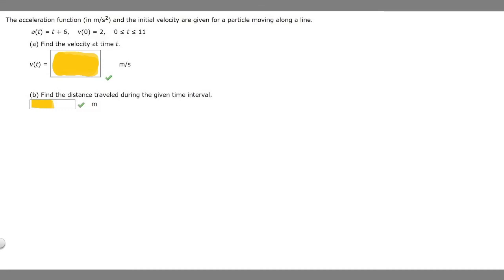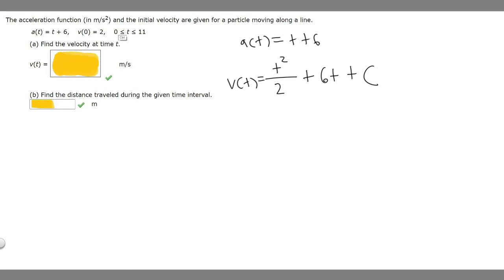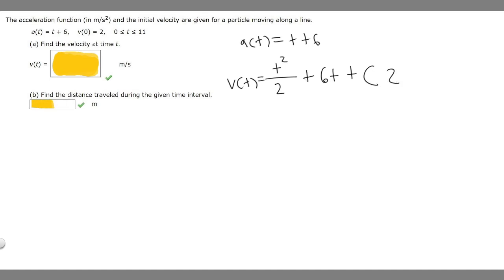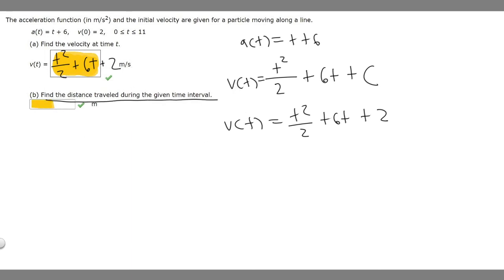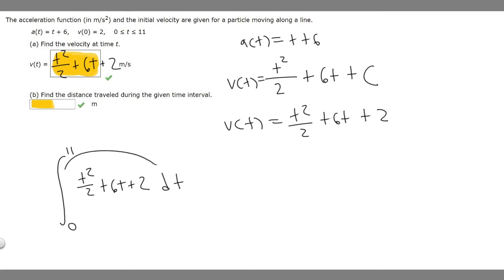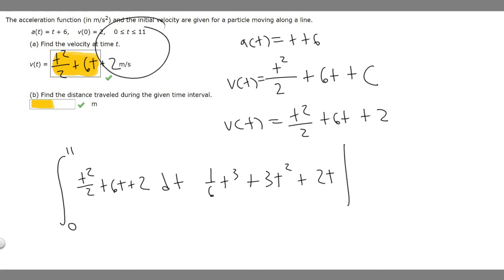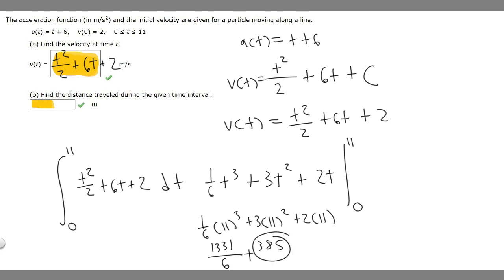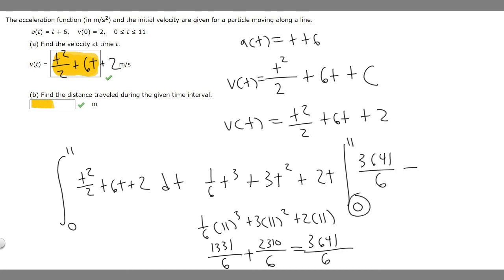a(t)=t+6,v(0)=2,0≤t≤11(a)Find the velocity at time t.(b)Find distance traveled during the interval.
The acceleration function (in m/s2) and the initial velocity are given for a particle moving along a line.
a(t) = t + 6,    v(0) = 2,    0 ≤ t ≤ 11
(a) Find the velocity at time t.
v(t) =

Correct: Your answer is correct.
 m/s

(b) Find the distance traveled during the given time interval. .